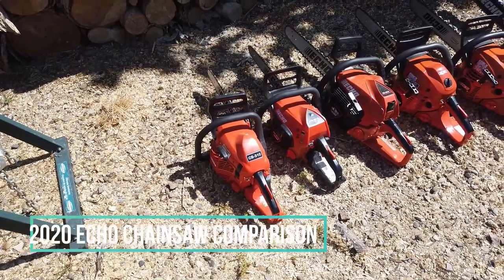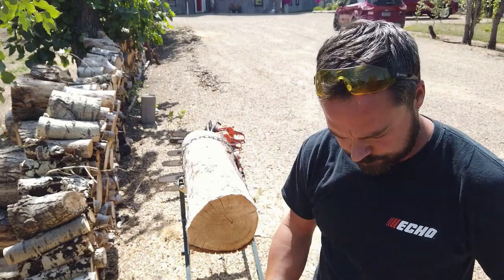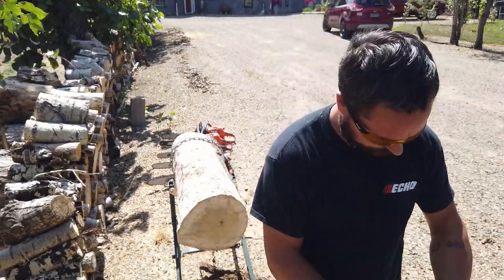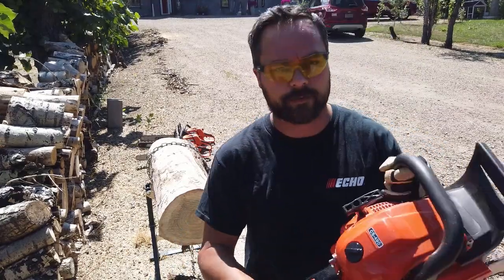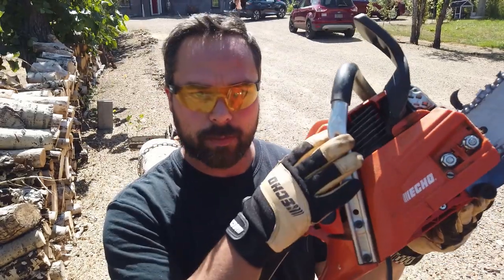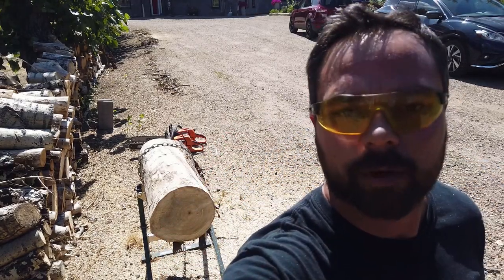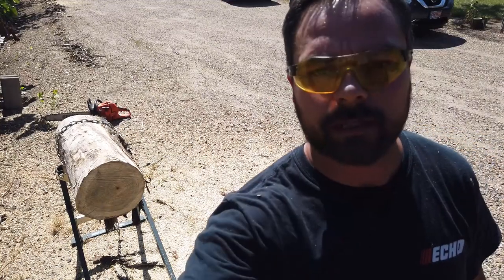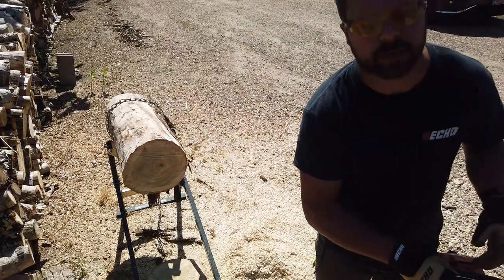2020 Echo Chainsaws 30.5 cc to 59.8 cc commercial grade comparison video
My name is Dustin with Echo Power Equipment Canada, and this is a video comparing the weights and performance of our main models offered in Canada.  There are others that we sell, but these are some of our most common.

These saws range from the Echo CS310-14 all the way up to the CS620P.
These saws range from an MSRP of $299.95 up to $809.85 in Canadian dollars in Canada.

I wanted to show people the difference in performance, and weights of each saw so that it may help with their buying decision when looking for a new saw.  Is it worth buying the $299.95 saw when I need to cut 3 cords of firewood? Or is it worth spending $809.95 to trim some small branches in the back yard?  All Echo saws are classified as commercially rated, and come with a 1 year Commercial, or 5 Year consumer warranty here in Canada.

The cut times of each saw is as follows:  These saws are mostly new out of the box, with no adjustments and they all had brand new factory spec chains.  I was cutting dead and dry poplar, that had been felled a few weeks prior to this video, and the log is about 13-14" in diameter

During the filming I did not know the exact times, but spoke on how each saw felt in the cut.  I thought some were faster than the others, but going back on the footage, was incorrect.